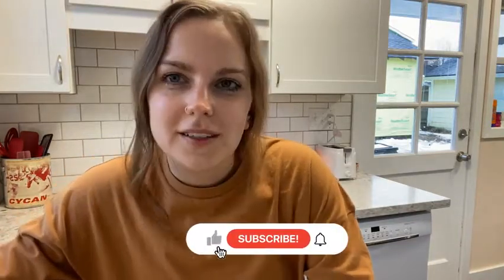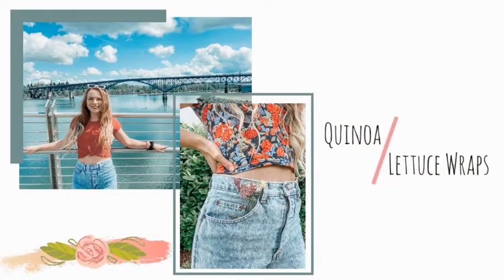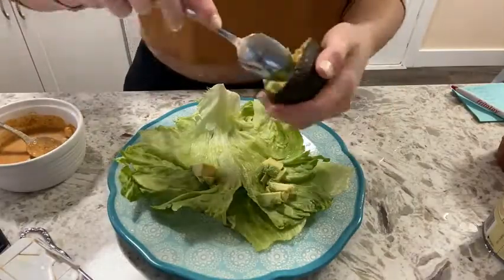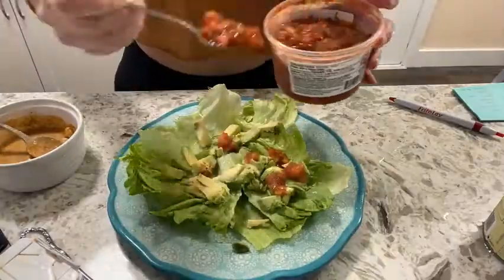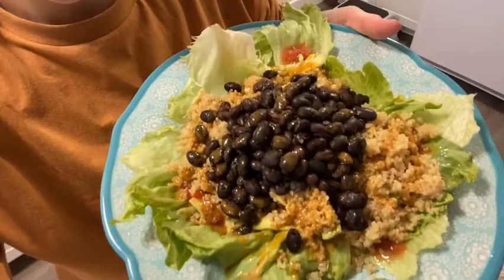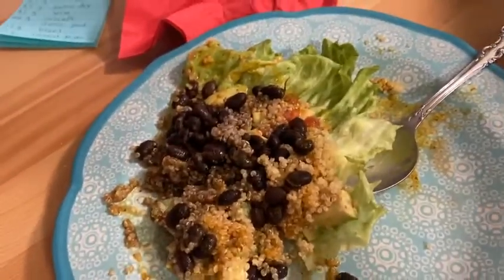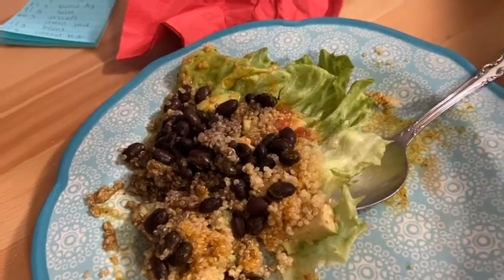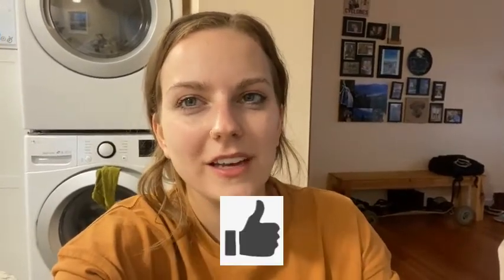INCORPORATING INTUITIVE EATING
Here's a little recipe I "created" myself ;)

Quinoa Lettuce Wraps were a win for me.

What's something you would add to this meal to make it better?